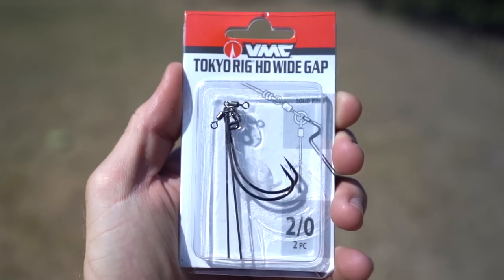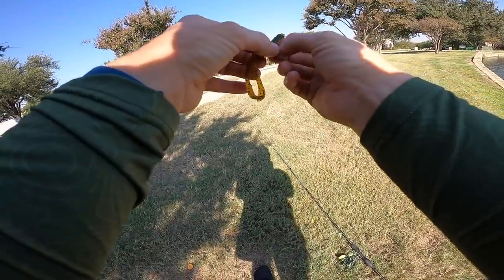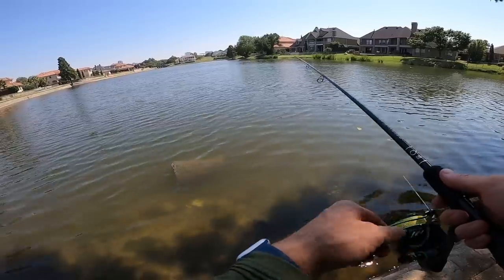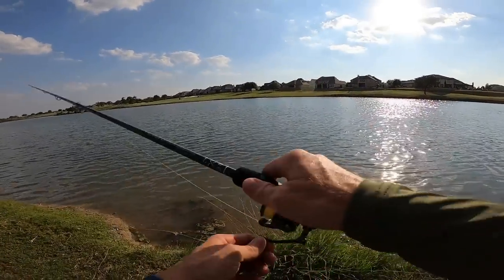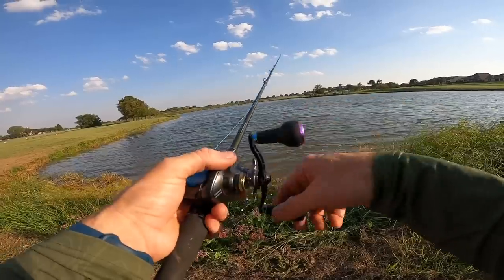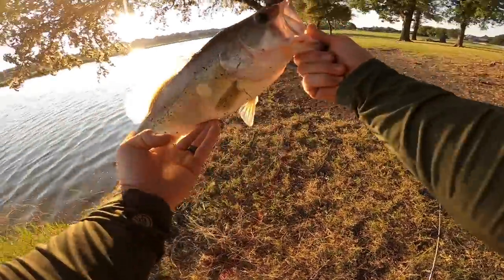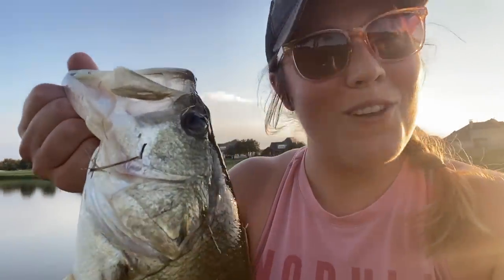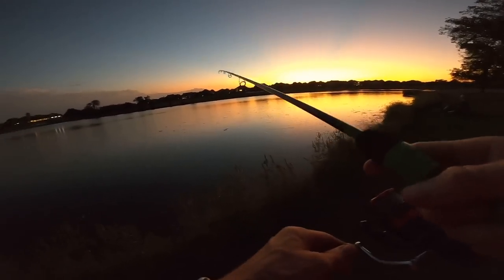This Bait Will Replace Your Texas Rig... 2022 Bass Fishing Secret Exposed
Today we catch 50+ fish on our new favorite bait for 2022 and showcase rigging secrets along the way. This is the VMC TOKYO RIG with various hook applications made separately for your Spinning Reel & Baitcaster Fishing Reel setups. This rig is designed for flipping heavy cover, working rock, finesse fishing deep water, the opportunities with this rig are seemingly endless and the hookup ratio is higher than a Texas rig in flipping examples because of the free floating weight is not pegged to your bait!